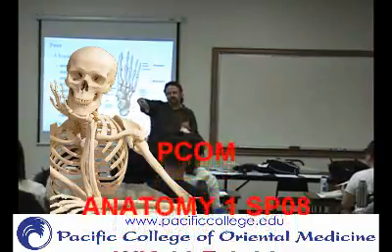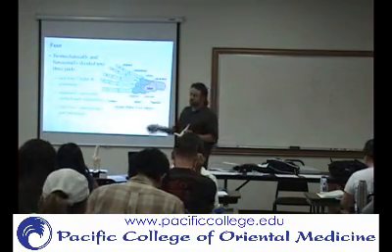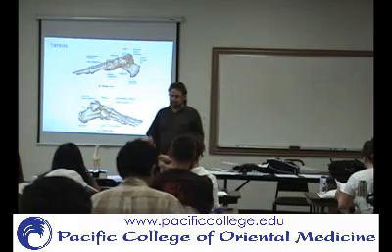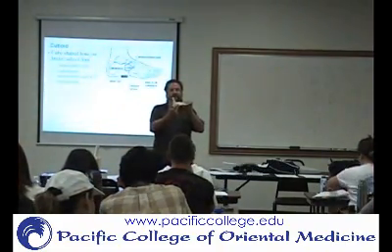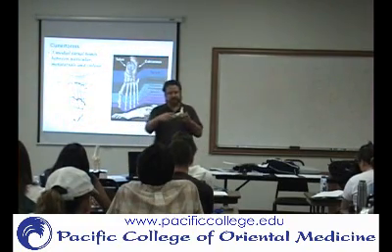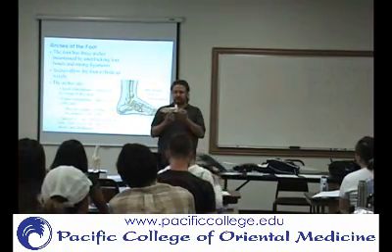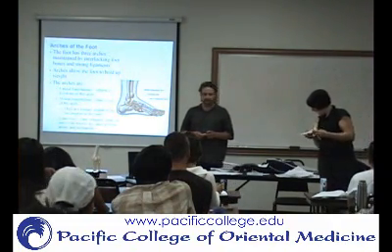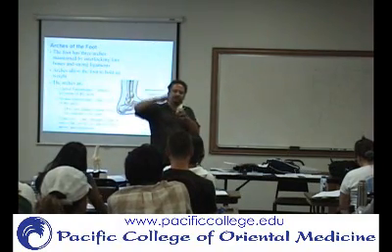PCOM Anatomy 1 Foot P2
WK 11 Foot Part 2 Bones Arches